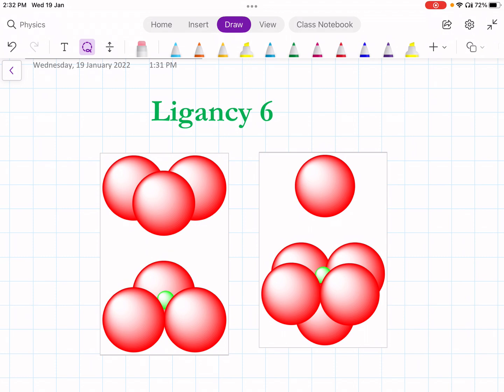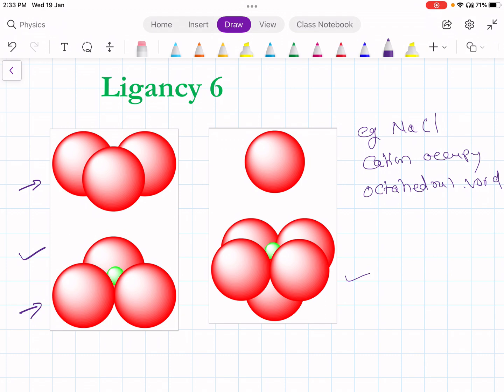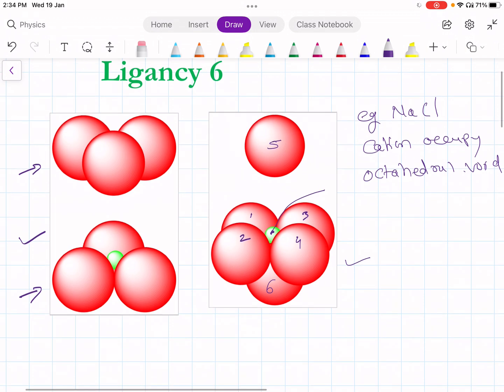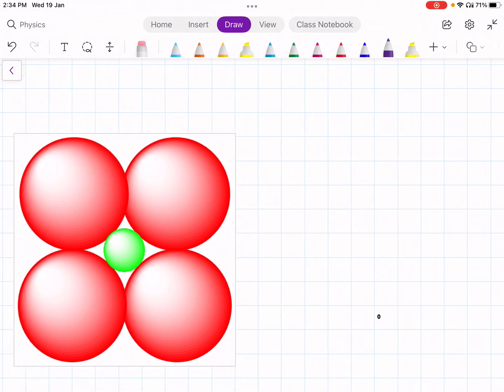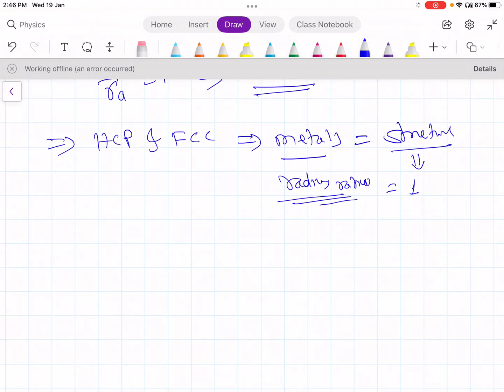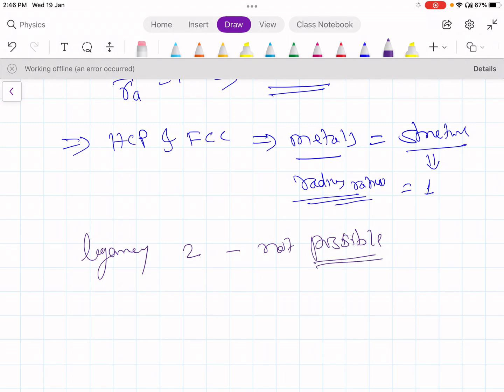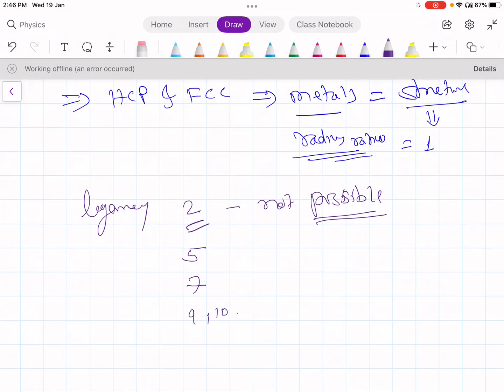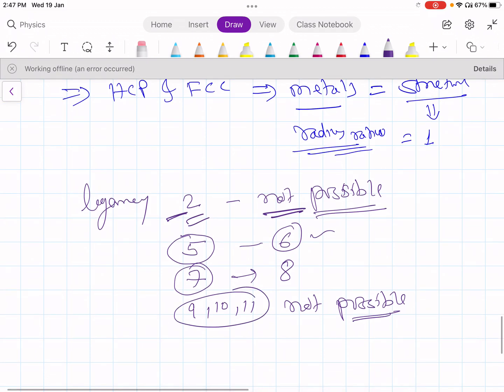1 Crystal Structure: 1.1Ligancy 6 & 8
Critical radius ratio for Ligancy 6 & Critical radius ratio for Ligancy 8